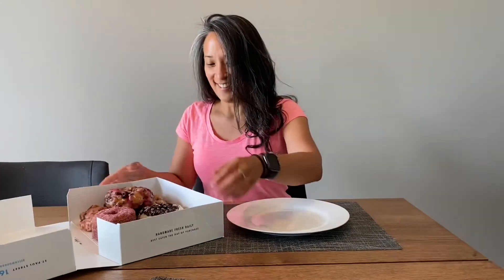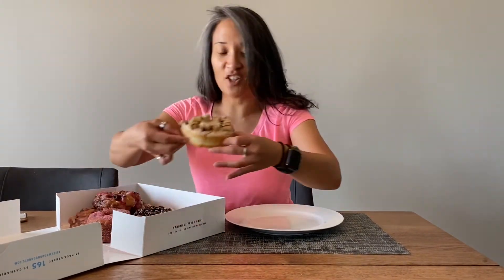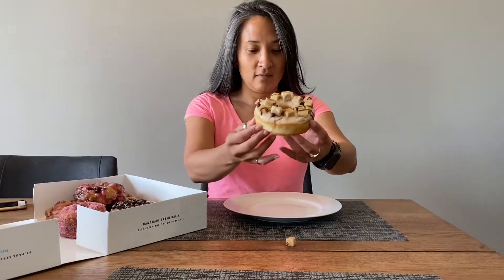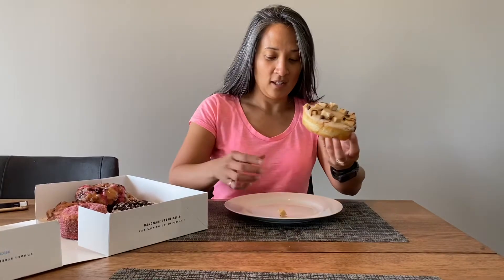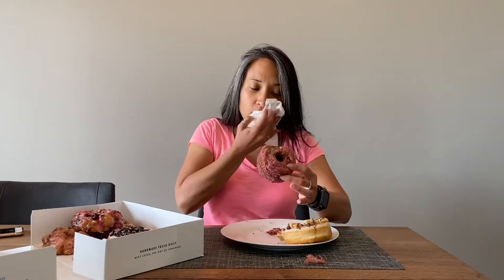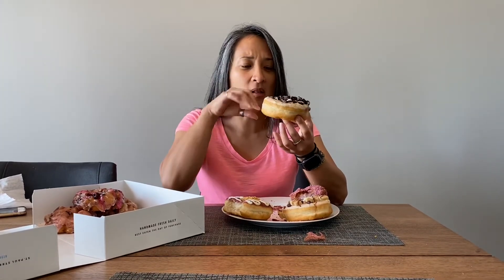Beechwood Donuts - a true tribute to National Doughnut Day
We made the hour long trek to St. Catherines for some top rated doughnuts to celebrate the special day. 2 boxes full of doughnuts and fritters did not disappoint.  🥰😍🥰🥰